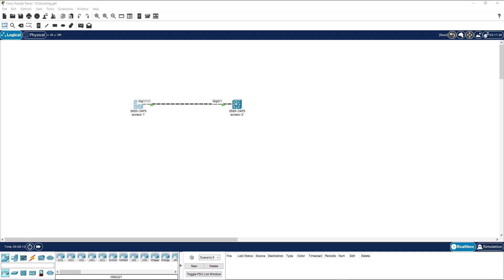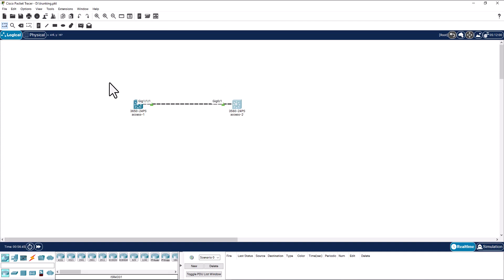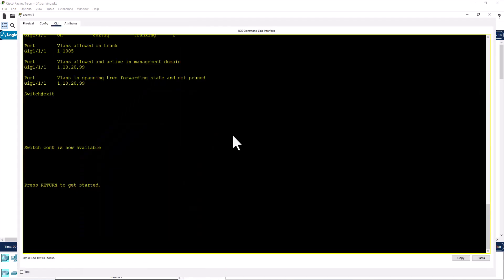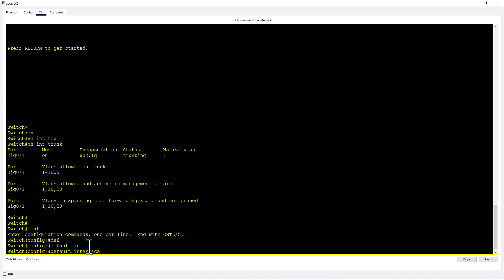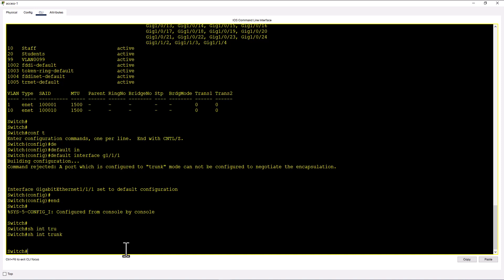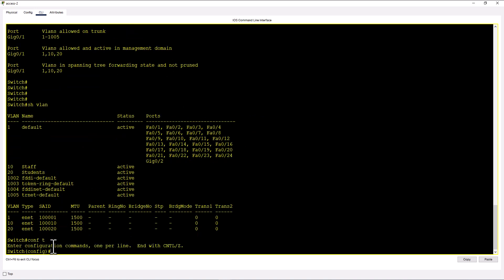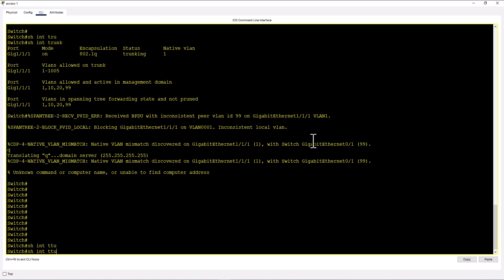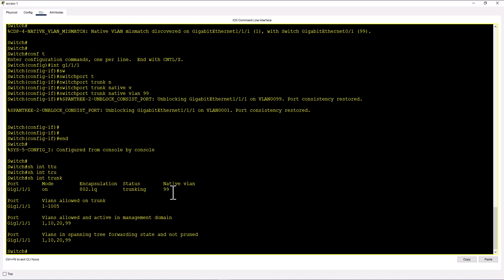What is Native VLAN ? How to Fix Native Vlan Mismatch Issue ?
In this Cisco Packet Tracer Lab demo I will explain What is Native VLAN  ?  How to Fix Native Vlan Mismatch  Issue ?